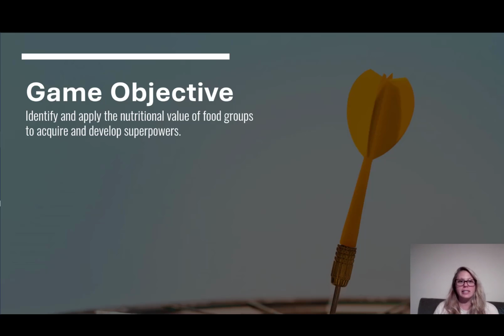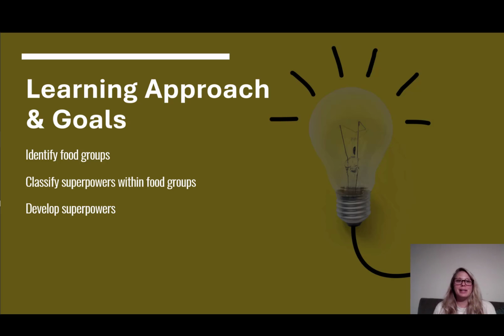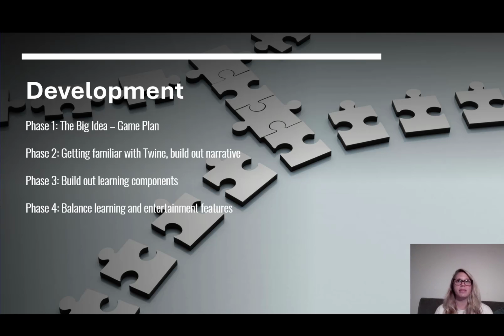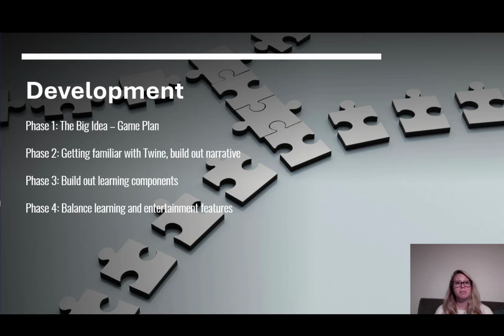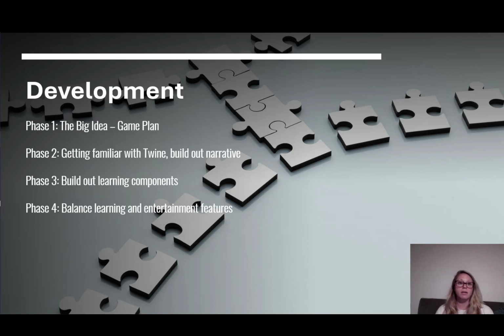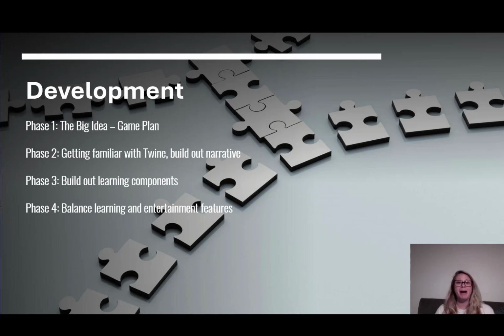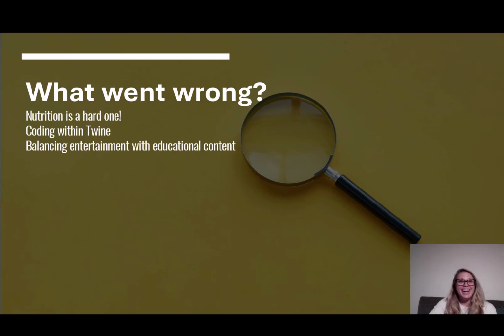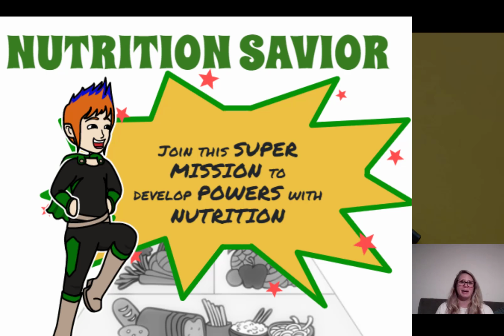Nutrition Savior Post-Mortem